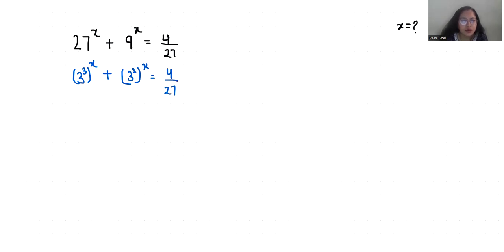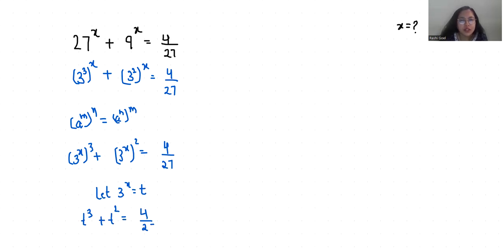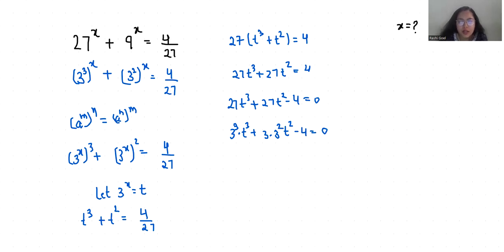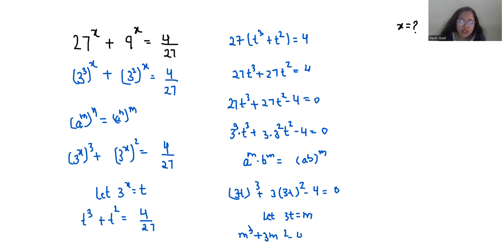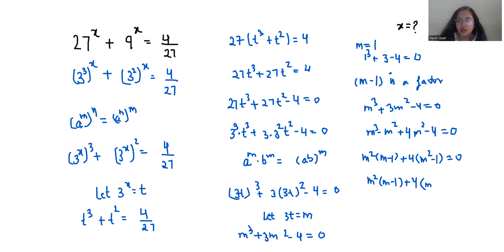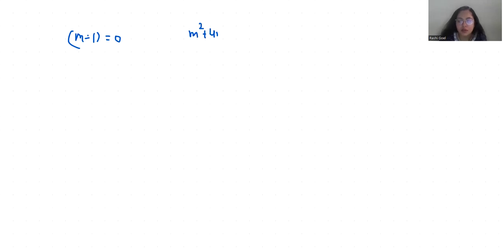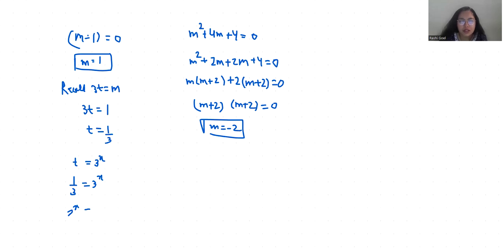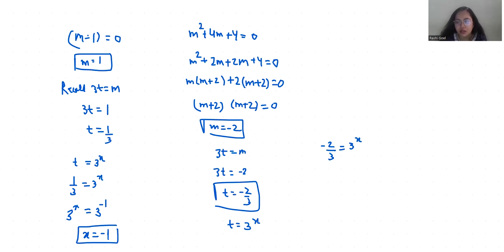27^x+9^x=4/27 | Exponential Equation Algebra and Precalculus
27^x+9^x=4/27,
27^k+9^k=4/27,
27^m+9^m=4/27,
27^a+9^a=4/27